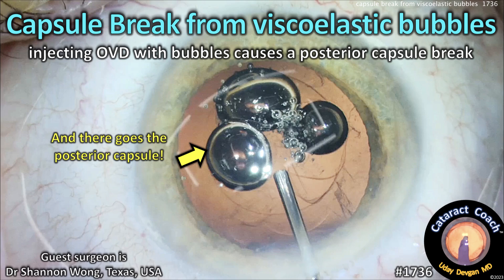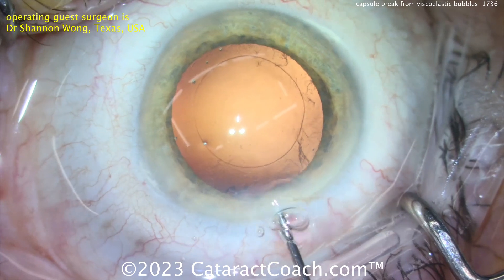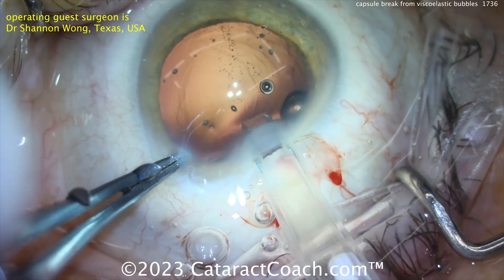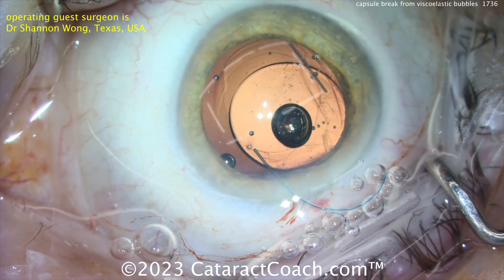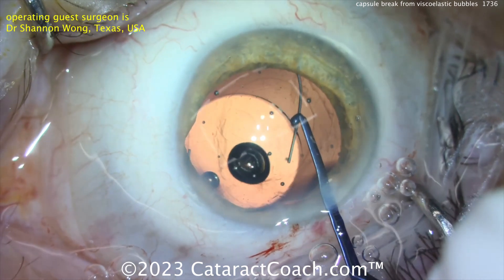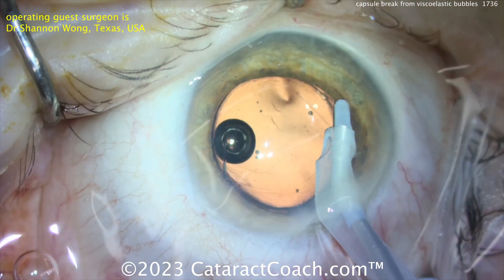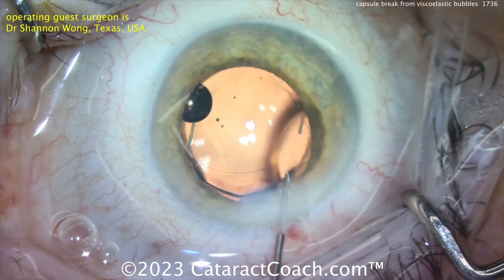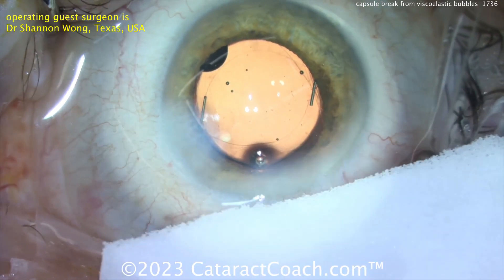CataractCoach™1736: capsule break from viscoelastic bubbles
I was watching cataract surgery videos on YouTube and I saw this video from Dr Shannon Wong (@ShannonWongMD ) Austin, Texas that surprised me. During a routine cataract surgery case, he was injecting a dispersive viscoelastic and suddenly some bubbles that were in the OVD pushed with enough force that the posterior capsule ruptured. And then it happened to him again. I have never seen this complication before and Dr Wong has only encountered it these two times over the past 25 years of using the same OVD (OcuCoat by B&L which is 2% hydroxypropyl methylcellulose = HPMC). Watch this video and see how he recovers nicely and still is able to secure place the IOLs, including a single piece acrylic trifocal IOL.